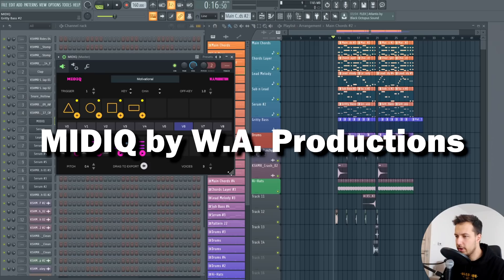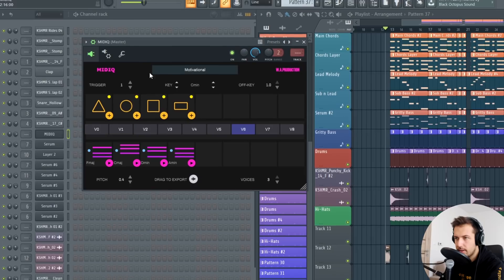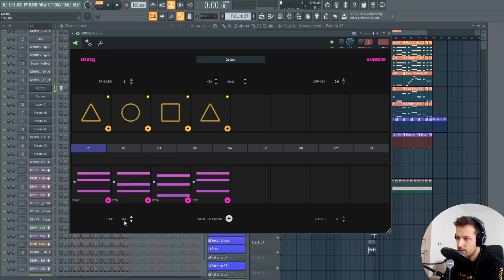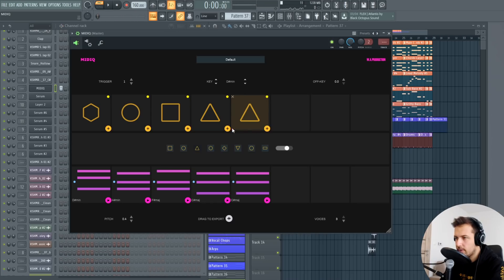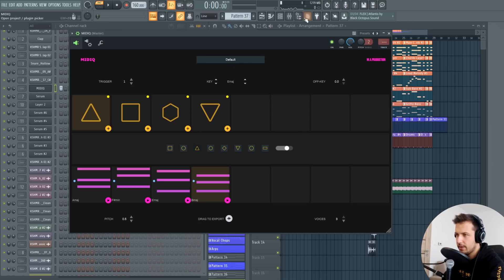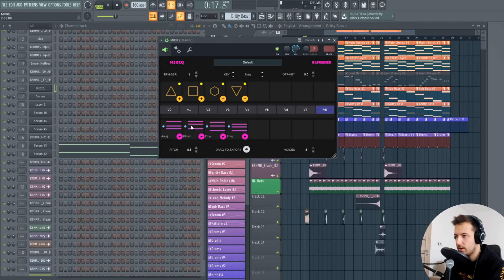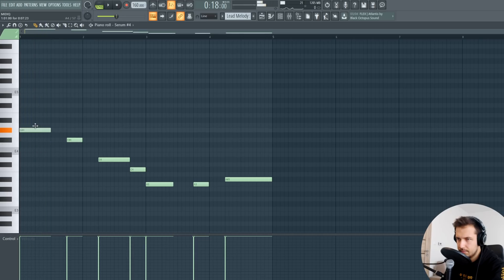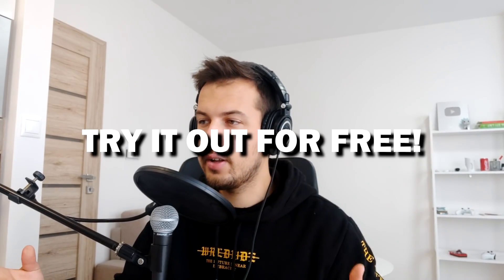This Plugin Makes Creating Chord Progressions SO EASY! - MIDIQ Review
In this tutorial I am going to show you an easy way to create chord progressions with the new MIDIQ VST Plugin from WA PRODUCTION.
It makes creating chords really simple and fast.